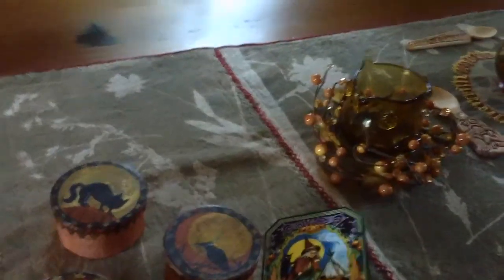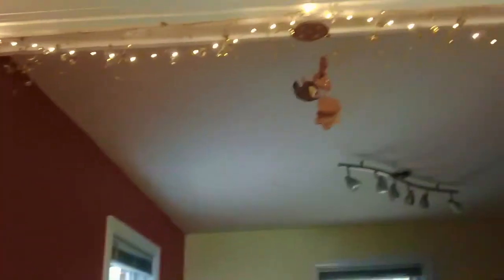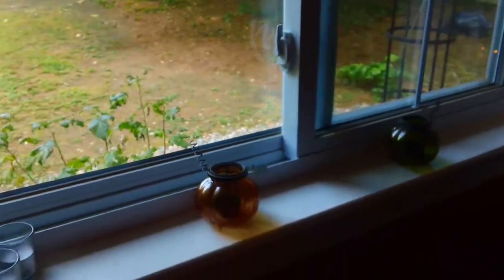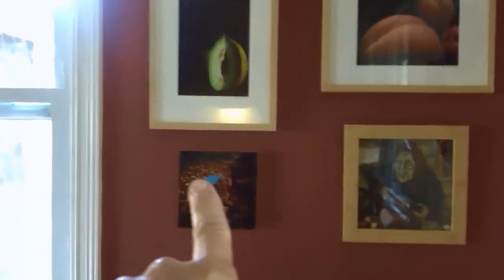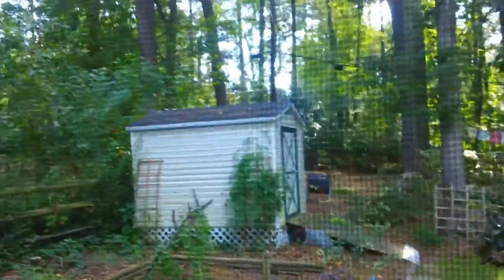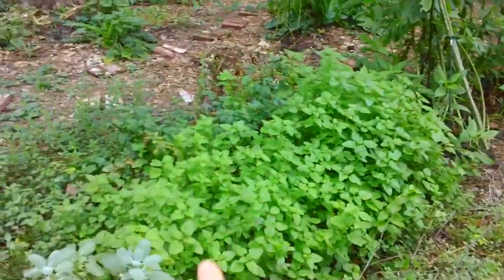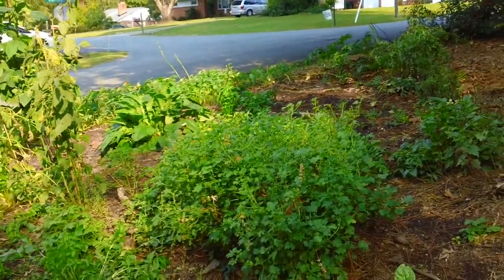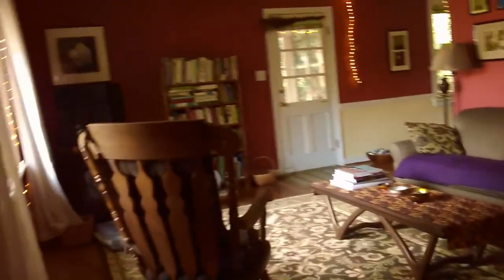Sept 24 check in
The garden and fall decorations around Baba Yaga's house